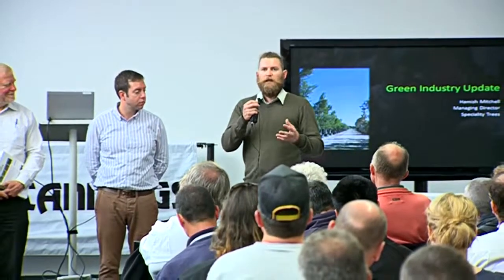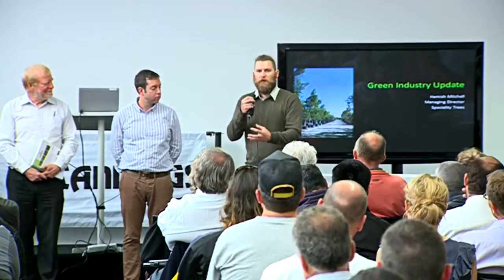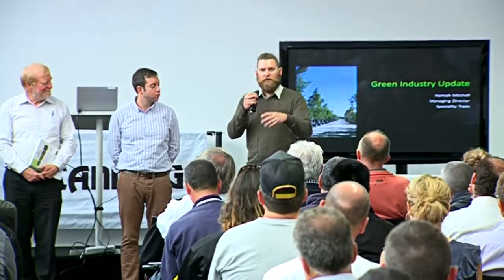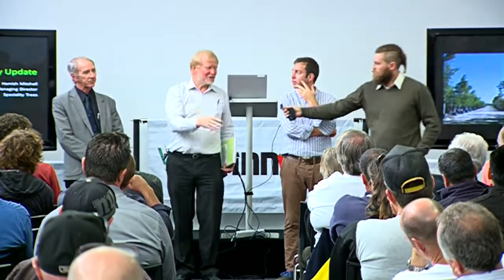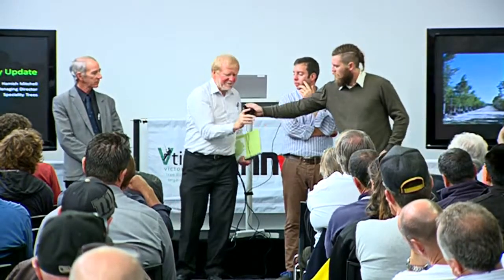VTIO Soil Secrets Seminar Panel 1